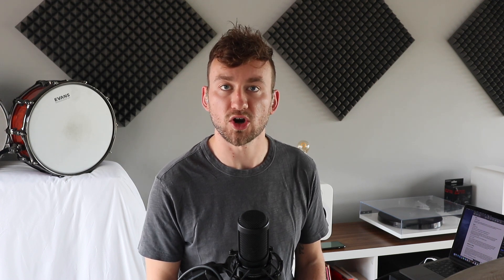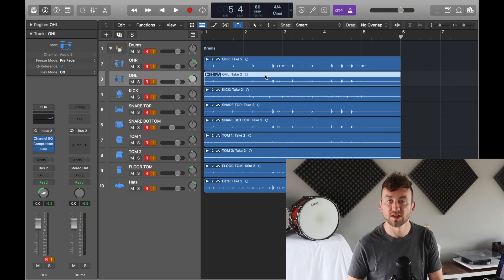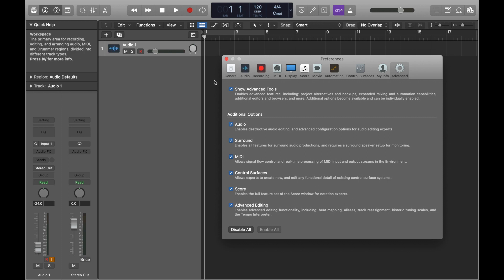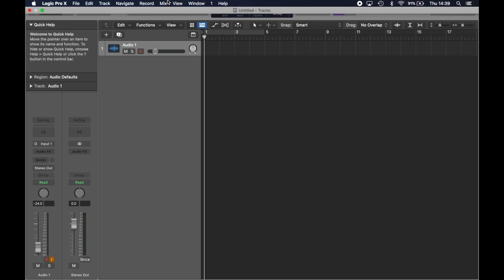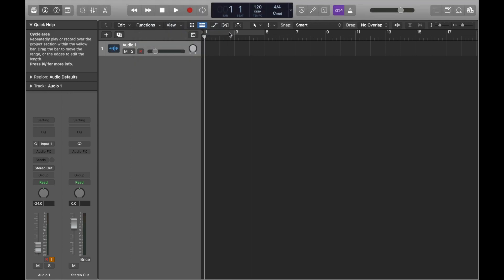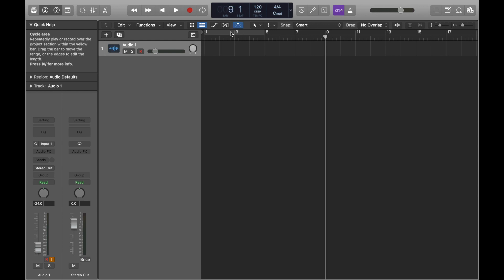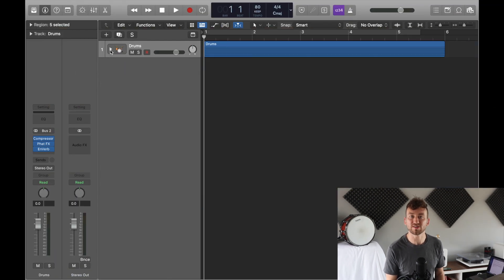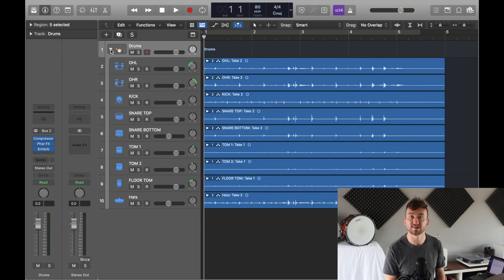Why you should be using takes in Logic Pro X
I break down my workflow and show you some tips that I've picked up from using Logic Pro X.  I explain why you shouldn't be tracking linear recordings horizontally, but should be using takes to stack up multiple recordings vertically.

Intro: 00:00
Demo: 00:28
Explanation 01:07
Set Up 01:43
Colour Coding 02:57
Outro 03:09
TEASER 03:19